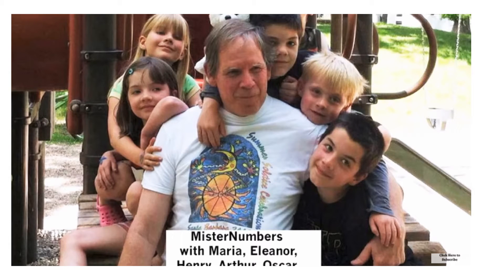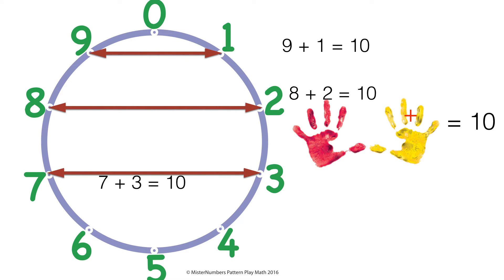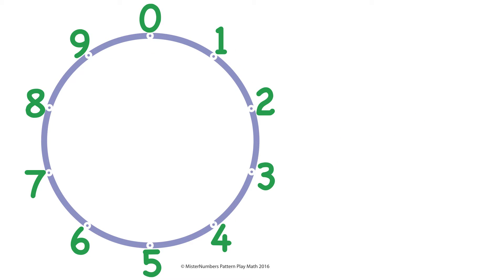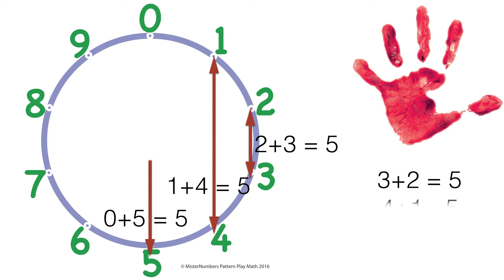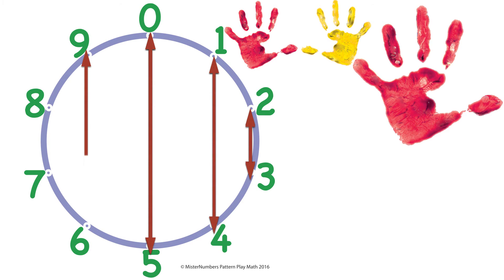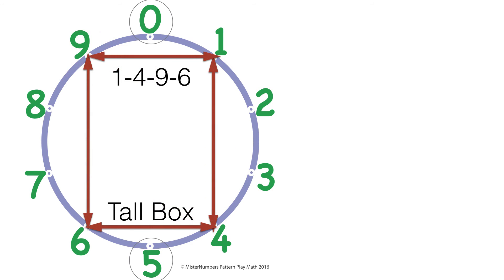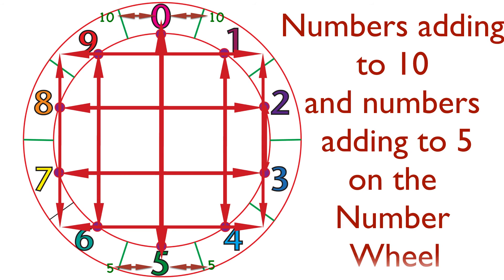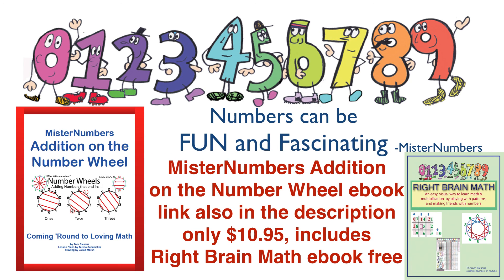Play with Ten and Five Addition Pairs on a Number Wheel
MisterNumbers shows amazing number patterns on a Number wheel, which is a number line to 10 wrapped into a circle. Play with Ten and Five Addition Pairs on a Number Wheel. This is the best way to learn addition because:
1) You are learning number bonds (pairs of numbers that add up to 5 and 10).
2) This is visual and easy to understand
3) Number wheels also work for subtraction using same number bonds
4) Subtraction reinforces addition learning, instead of confusing kids.
5) Number Wheels allow for movement, which kids love and helps them get the learning visually and experience patterns in their bodies.
6) Number Wheels are fun and fascinating for kids AND adults.